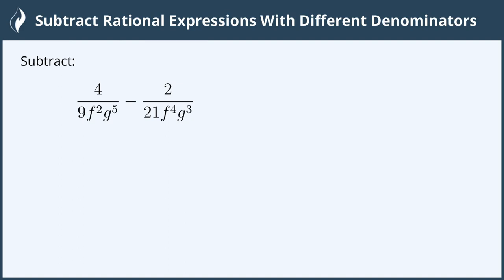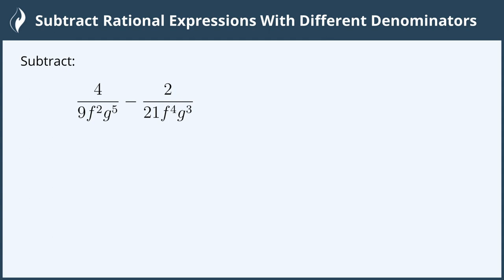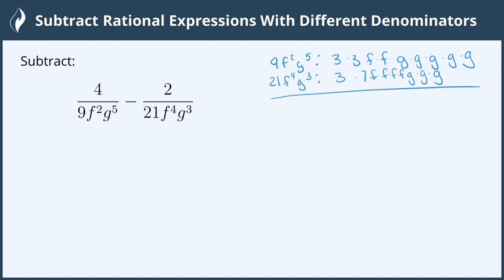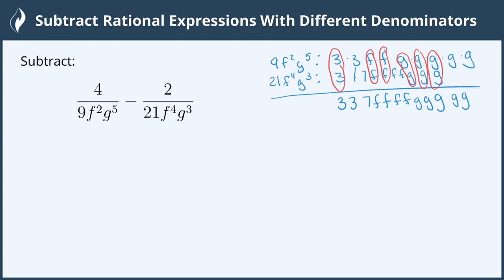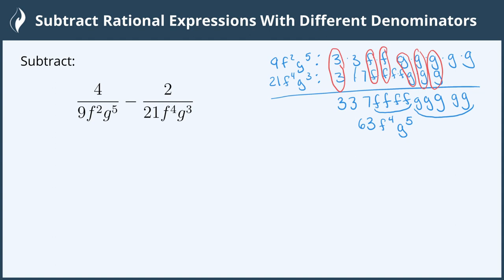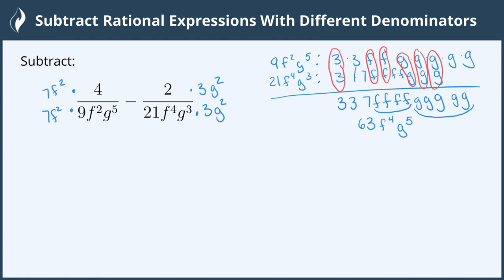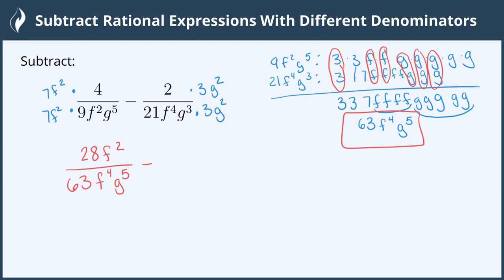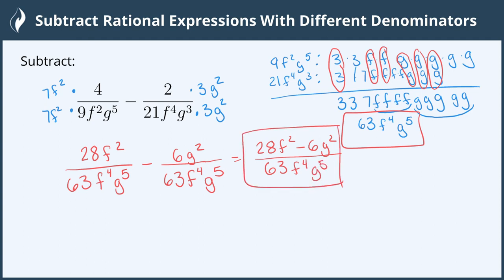Subtract Rational Expressions With Different Denominators - 4